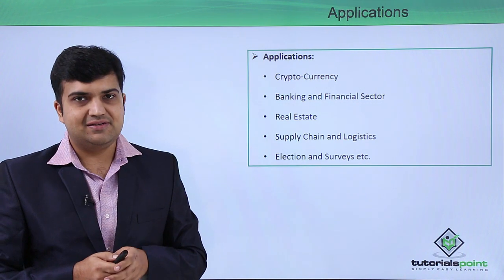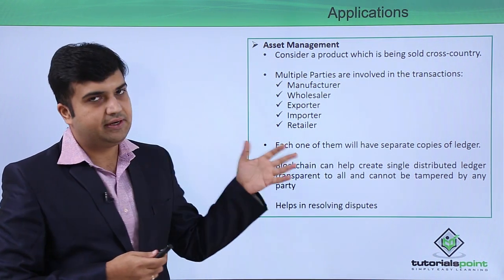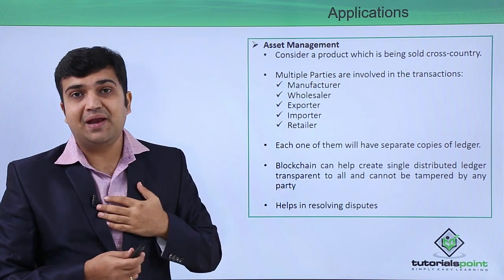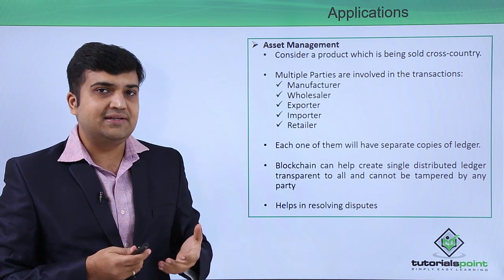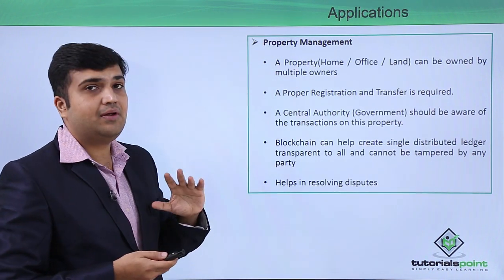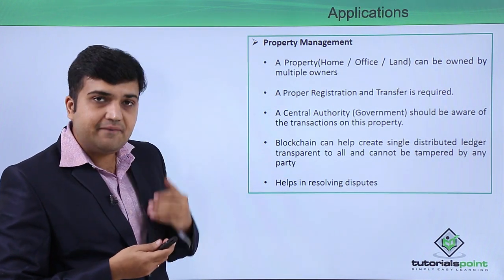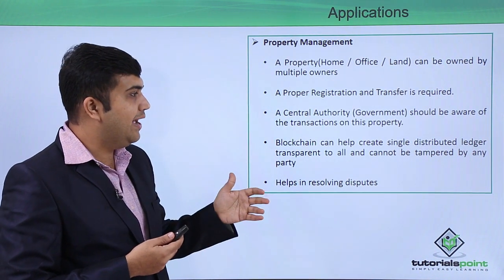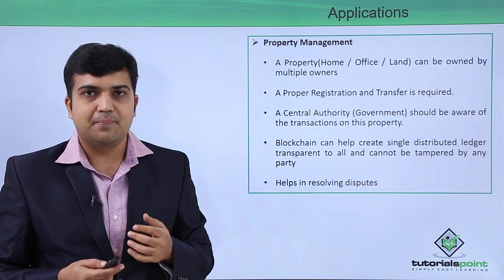Blockchain - Blockchain applications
Lecture By: Mr. Parth Joshi, Tutorials Point India Private Limited